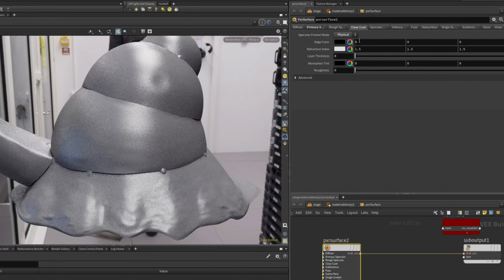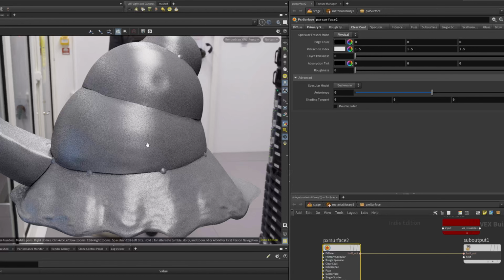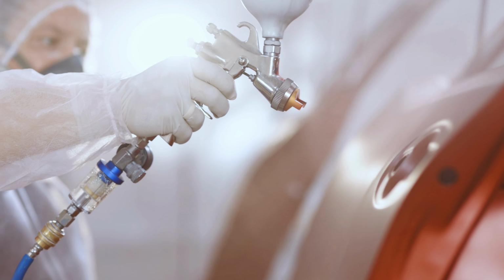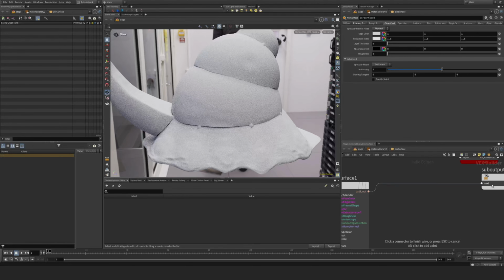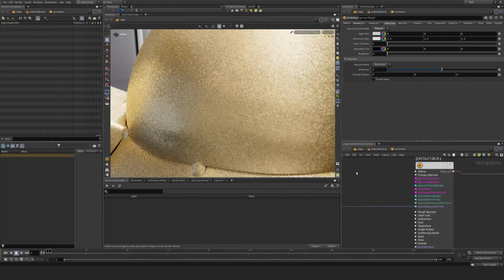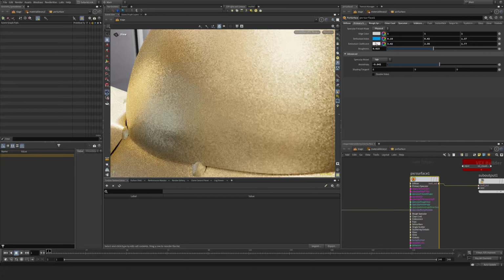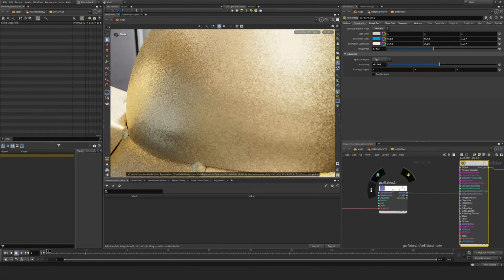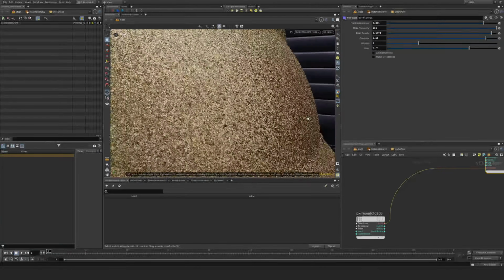Renderman pxrSurface for beginners | Clearcoat (pt04) Renderman houdini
In this introduction to pxrSurface for Houdini, we look at the Specular clearcoat lobe; we create a car paint-type material using a flaked gold in the bottom metallic layer and the clearcoat with a thickness to simulate a semitransparent lacquer on top. The series is recorded in SideFX Houdini, but the principles work for any Renderman DCC  as the shader is universal to RenderMan